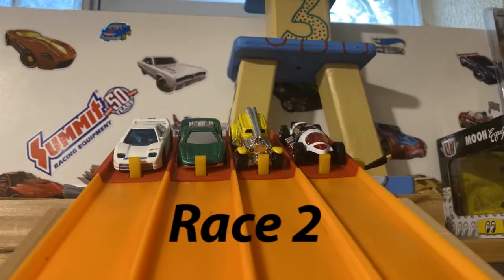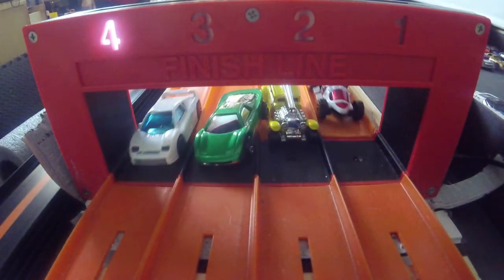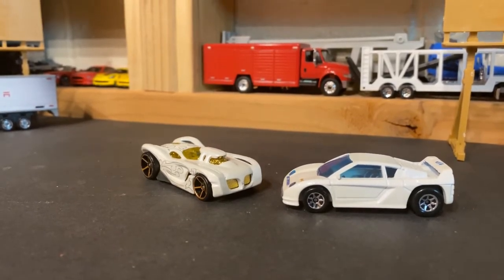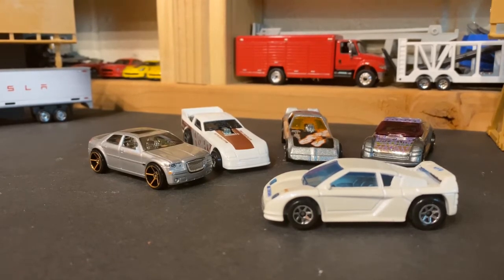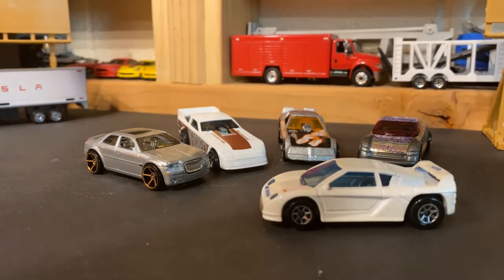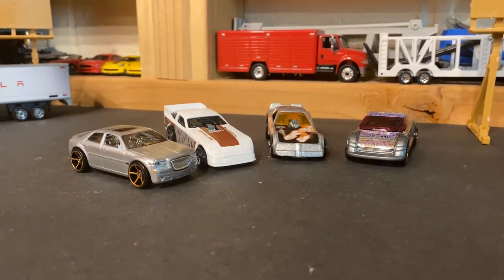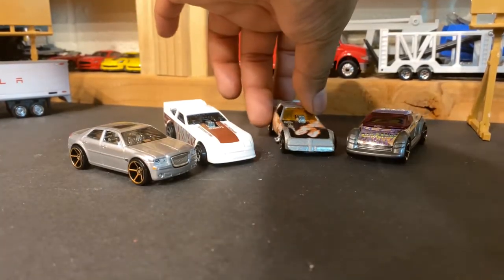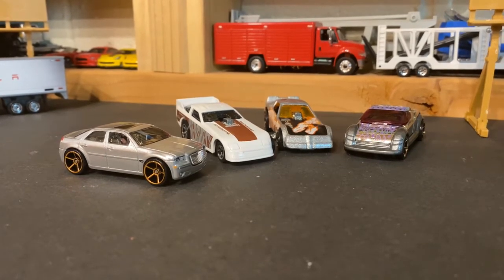King Of The Hill Thursday E3